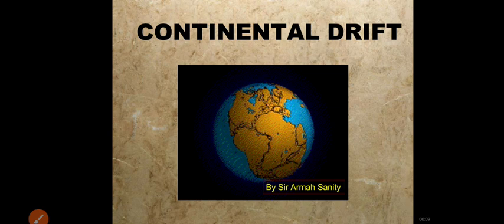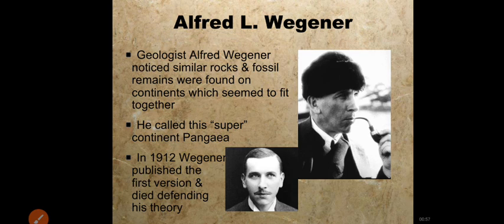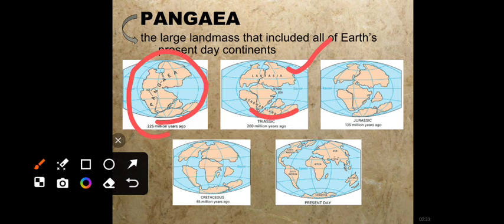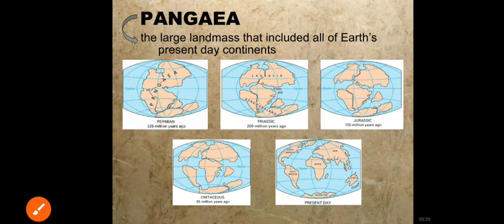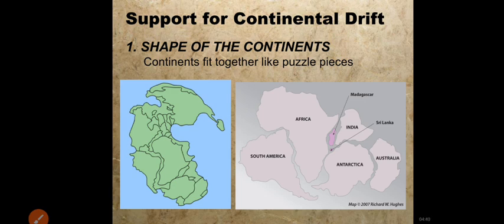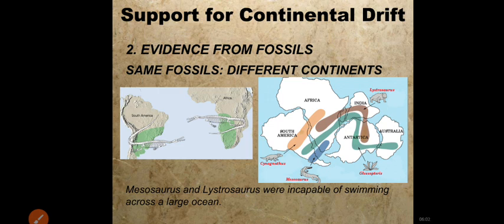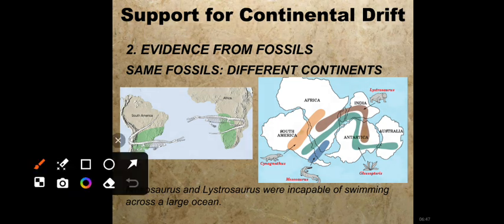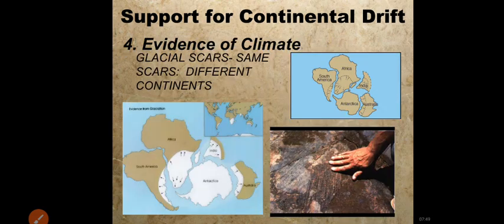THE THEORY OF CONTINENTAL DRIFT BY ALFRED WEGENER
This Theory explain what led to the presence continents.